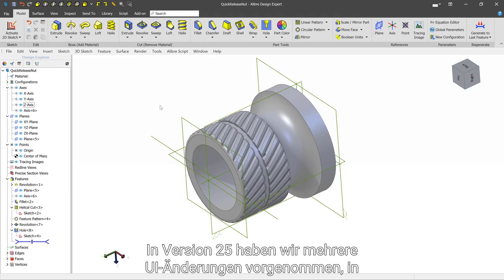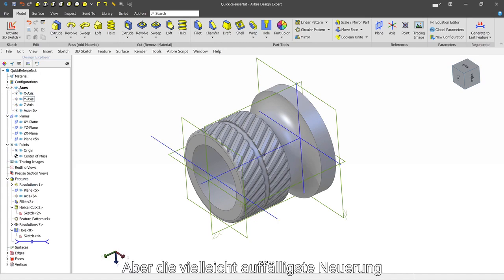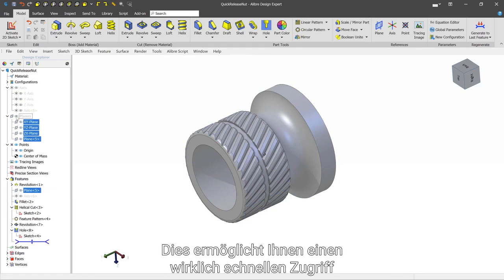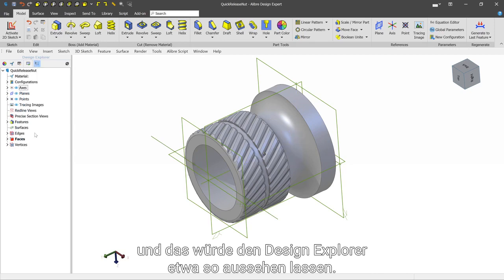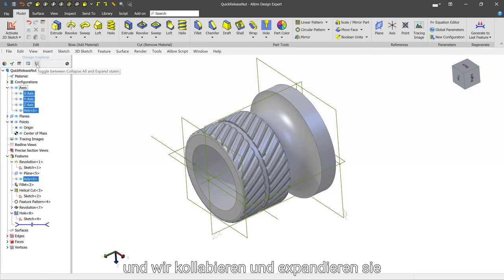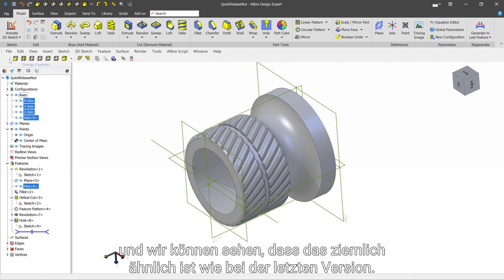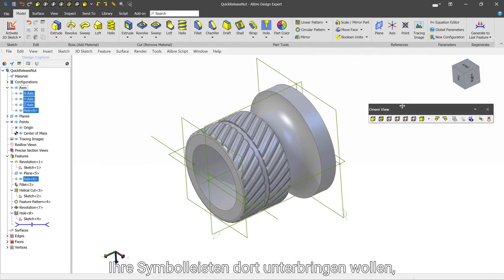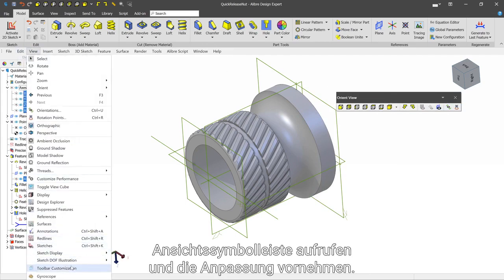Neues in V25: Benutzeroberfläche Design Explorer und Symbolleisten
Es wurde eine ganz neue Bibliothek für die Benutzeroberfläche, den Symbolleisten und für den Design Explorer eingepflegt.